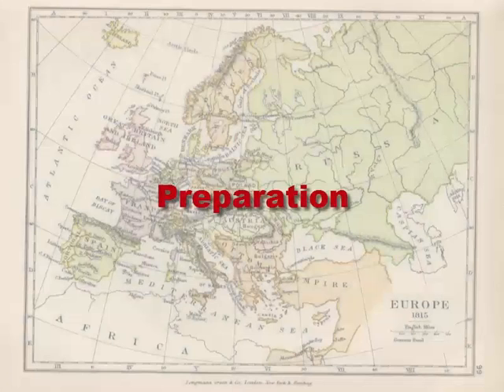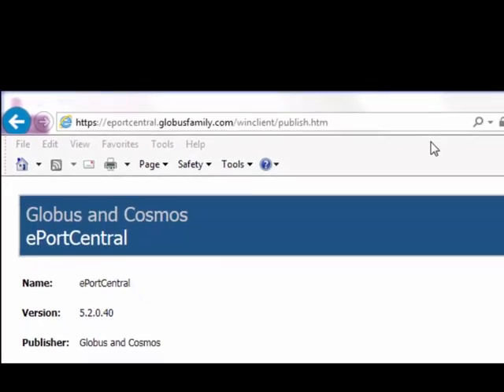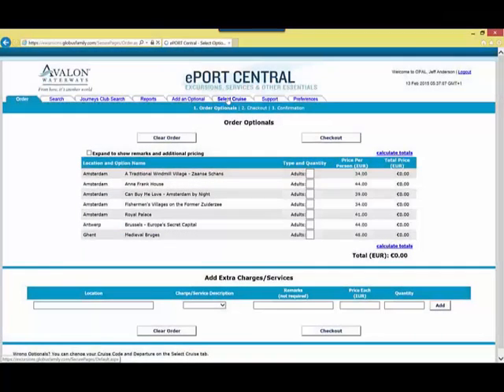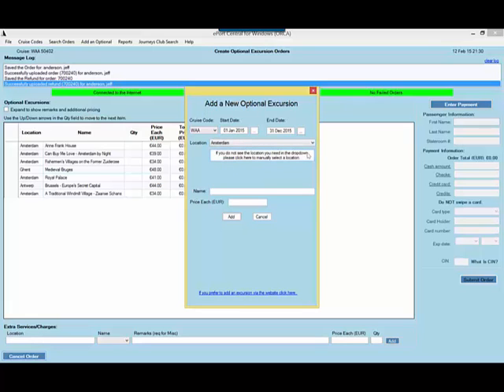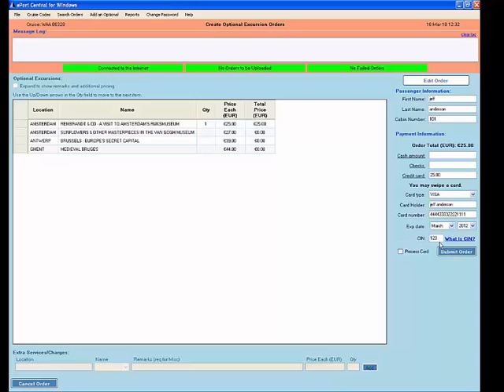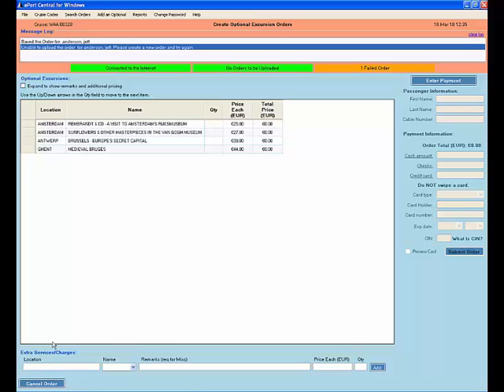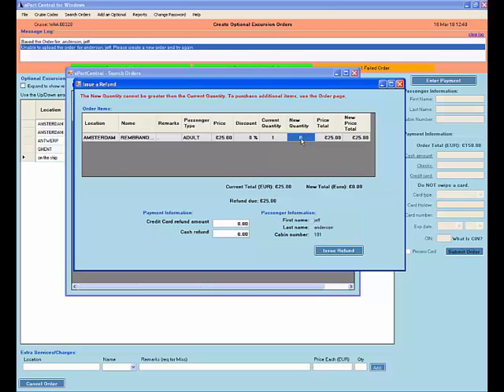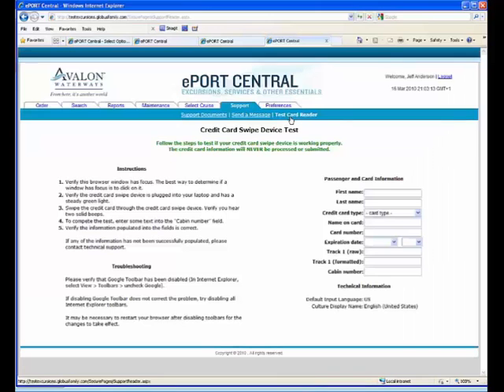0 All Videos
ePortCentral Training Video - All Videos Compiled